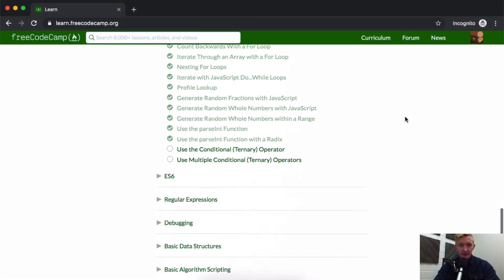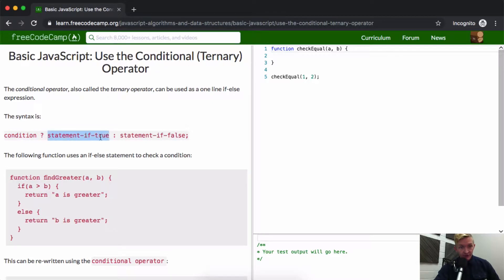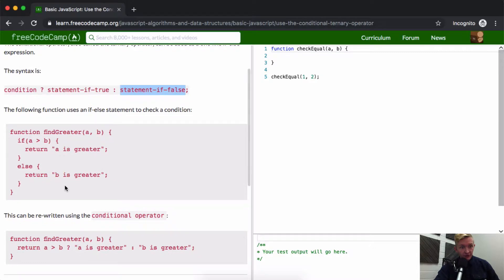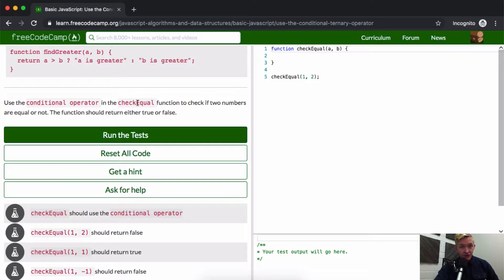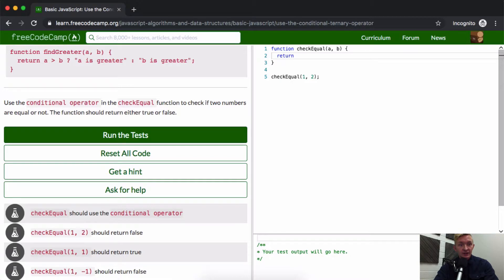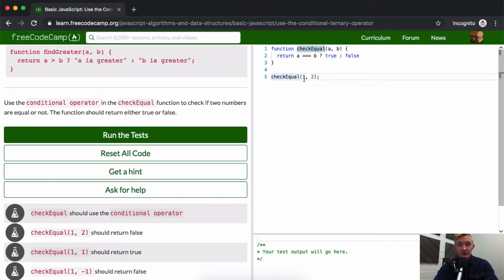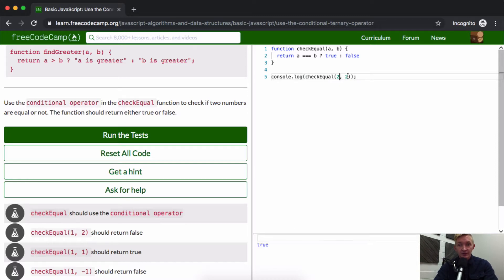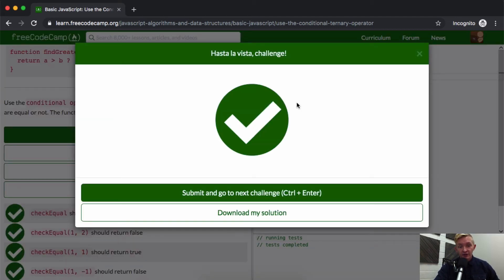Use the Conditional (Ternary) Operator - Free Code Camp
In this tutorial we use the conditional ternary operator to make our JavaScript cleaner and more efficient. This is one video in a long series teaching basic JavaScript for free. Check out FreeCodeCamp.org to get started. If you follow along with my videos, I hope they enhance your understanding of the material. Enjoy!